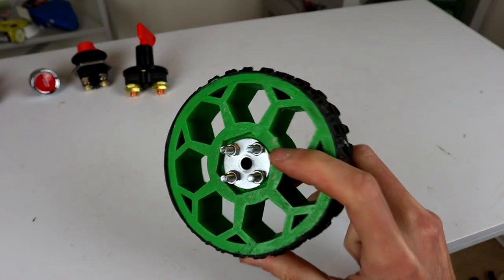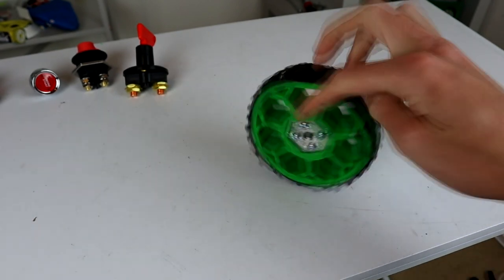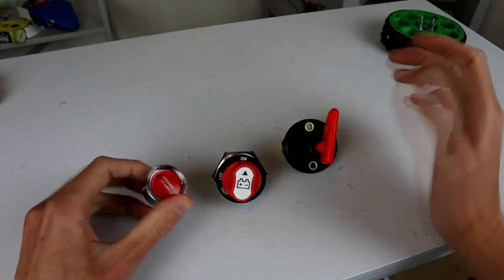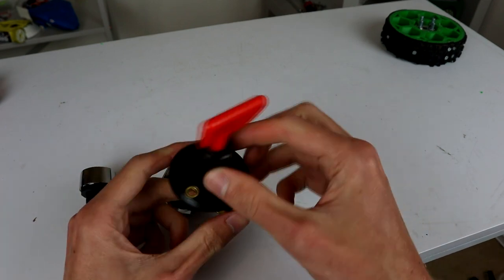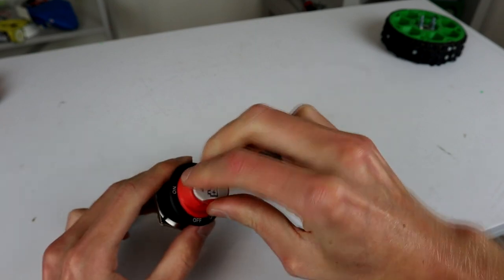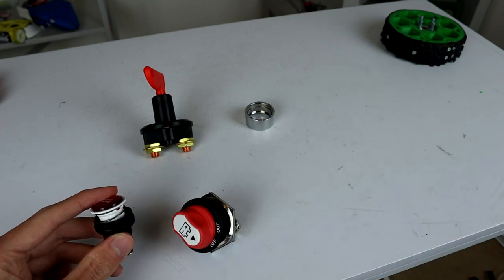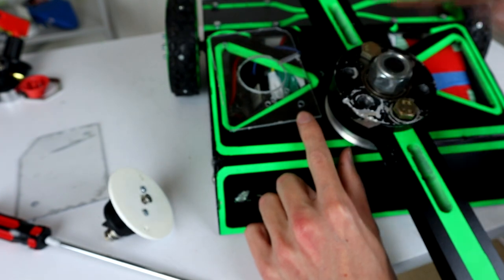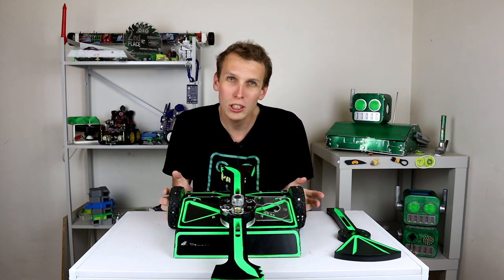13kg combat robot upgrades (Very Very Obvious)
This week we make some rushed upgrades to my angled over head spinner: Very Very Obvious